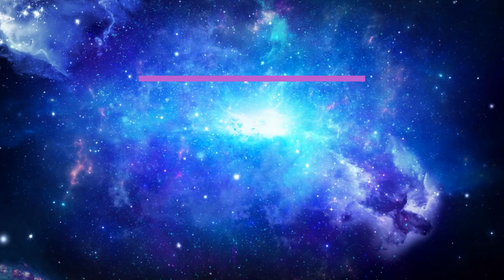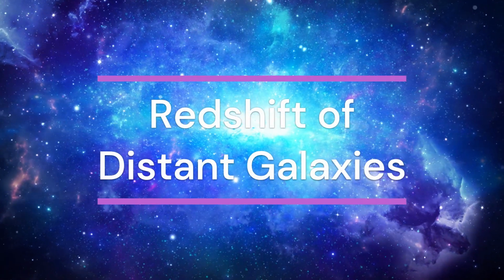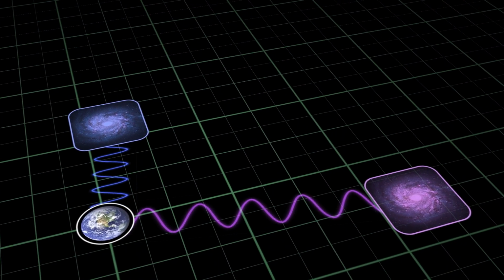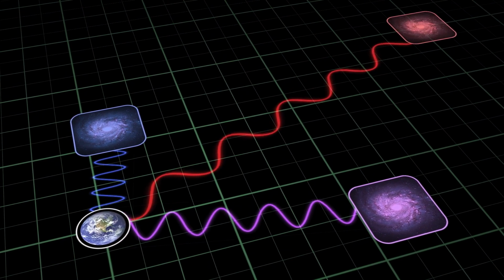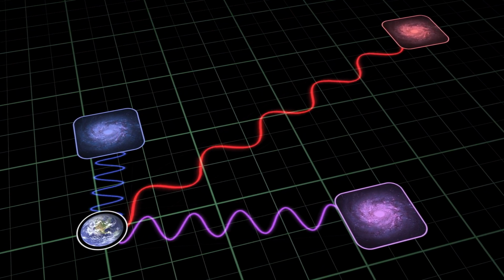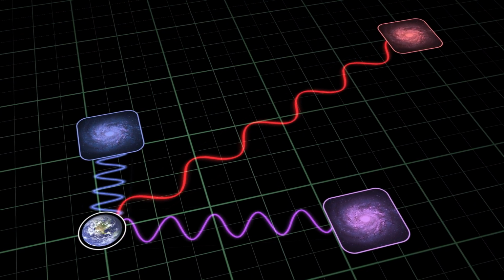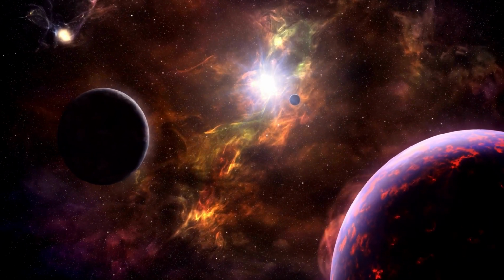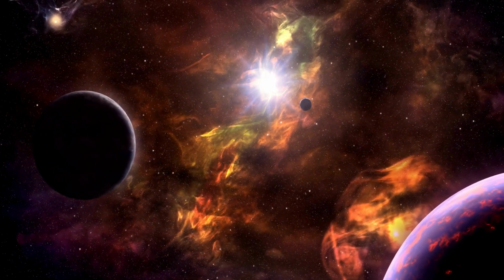Unravelling the Mysteries of the Universe: Here's What We Know About the Big Bang!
Embark on a mind-expanding journey into the depths of cosmology with this enlightening YouTube short. The Big Bang Theory, the prevailing cosmological model, offers a profound explanation for the origins and evolution of our observable universe. According to this theory, the universe originated from a singular state of extreme density and temperature, undergoing a remarkable expansion over time to its present state.

In this captivating exploration, we delve into the key observational evidence that supports the Big Bang Theory. The Cosmic Microwave Background (CMB), a faint radiation echo from the early universe, provides a snapshot of the universe approximately 380,000 years after the Big Bang. Its uniformity in all directions serves as a window into the time when atoms first formed, marking the universe's transition to a transparent state.

Witness the breathtaking phenomenon of the redshift of distant galaxies, where the light emitted by these celestial objects appears redder than expected. This remarkable effect, attributed to the Doppler shift, offers compelling evidence for the expansion of the universe. As galaxies move away from us, the wavelengths of their light stretch, causing this intriguing shift in color.

Discover how the Big Bang Theory successfully accounts for the observed abundance of light elements in the cosmos. From hydrogen to helium and lithium, the predictions of this theory align with the elemental composition of the universe, unraveling the secrets of the primordial cosmic recipe.

While the name "Big Bang" may evoke thoughts of an explosive event, it is essential to grasp its true nature. The Big Bang was not a localized explosion in a specific location; rather, it was the simultaneous expansion of space throughout the entire universe. It unfolded everywhere at once, defying pinpointing a single location as the birthplace of the universe.

Join us as we delve into the frontiers of knowledge, exploring the limits of the Big Bang Theory. While this remarkable theory illuminates the remarkable story of our universe's past and present, it leaves tantalizing questions about its initiation and what existed before it unanswered. Prepare to embark on a journey that will challenge your understanding of existence and ignite your curiosity about the mysteries that lie beyond the Big Bang.